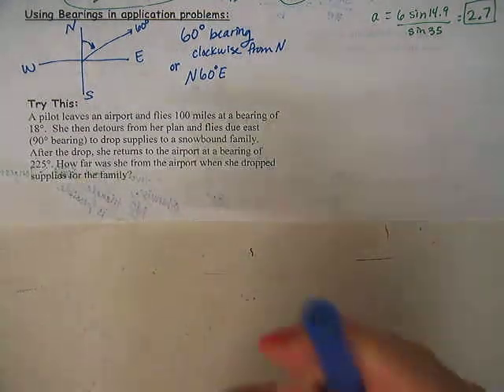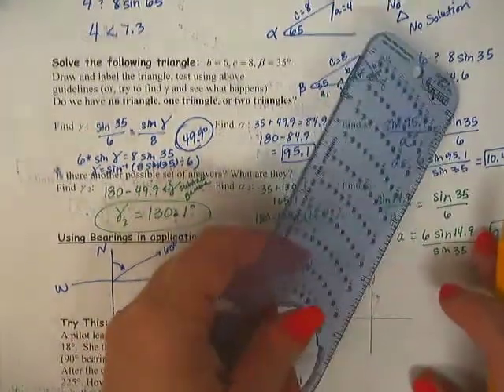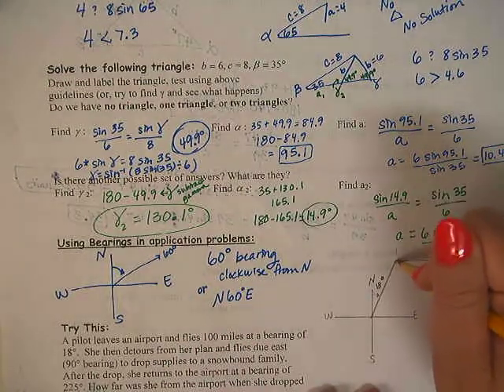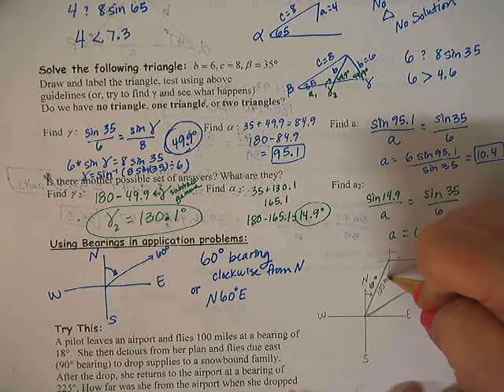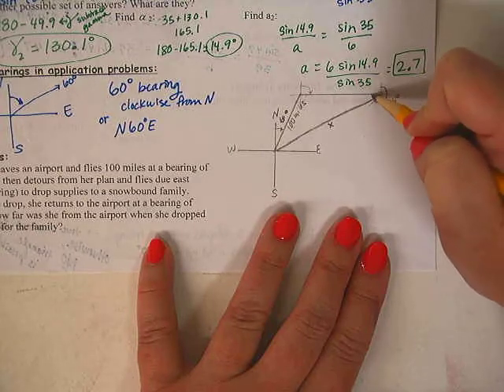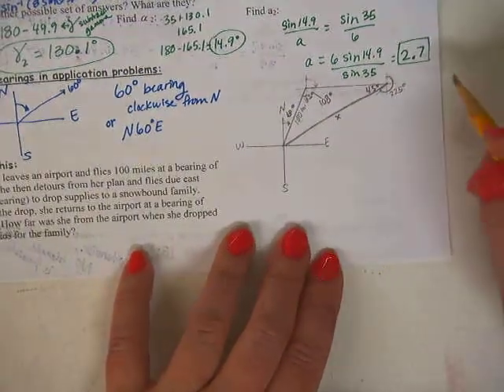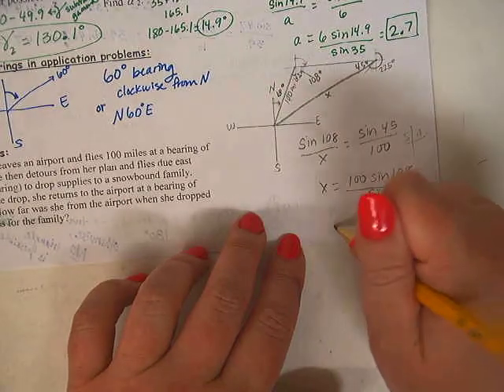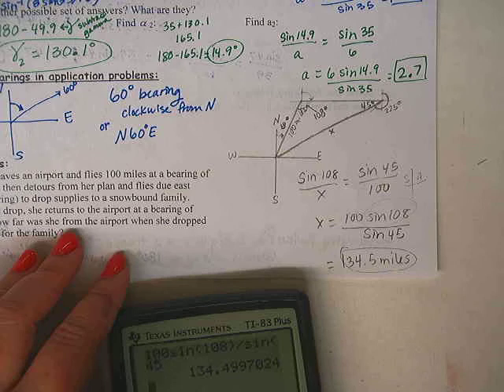trig 5-1 bearings example.avi